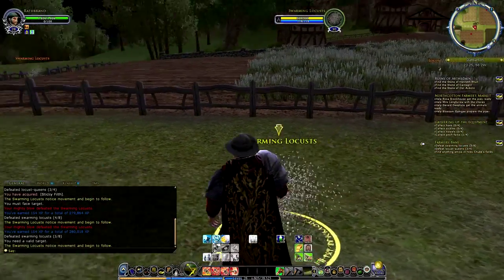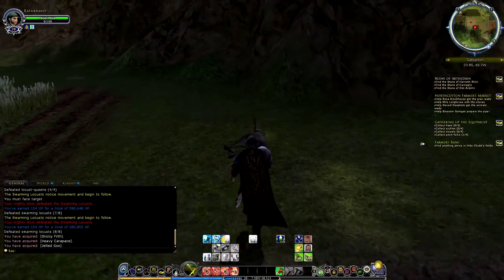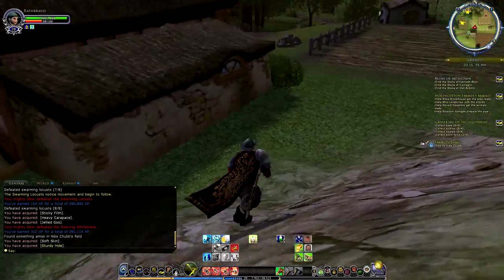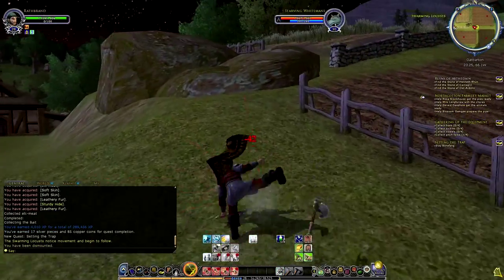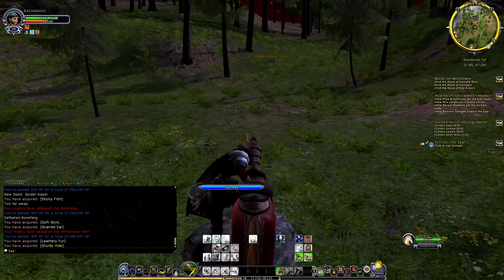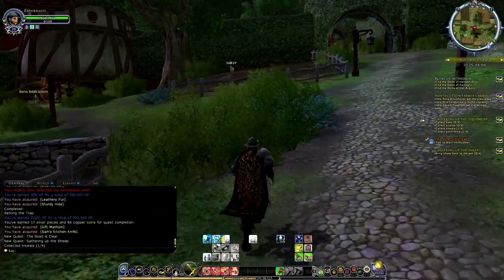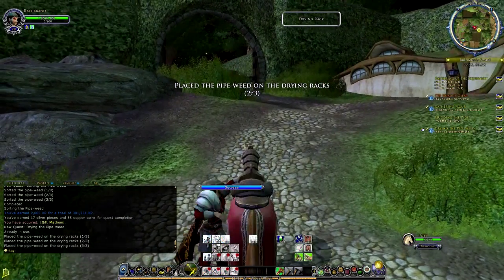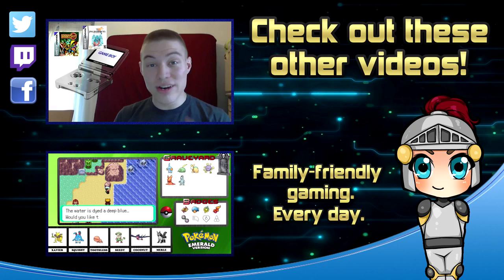LOTRO Beorning Let's Play - Ep. 24: Farmers Market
Welcome to my LOTRO Let's Play, focusing on the new Beorning Class, which was just released as part of Update 15! This series will focus on Rathbrand the Beorning as he journeys throughout Turbine's recreation of Middle Earth.

In this episode, we'll be handling a bunch of the Oatbarton Farmers Market quests in Evendim!